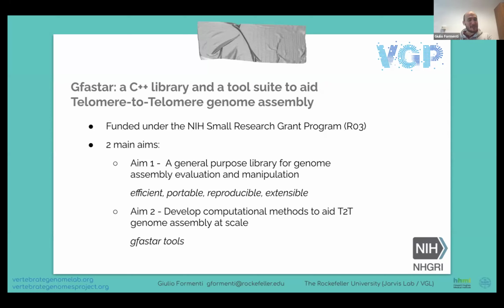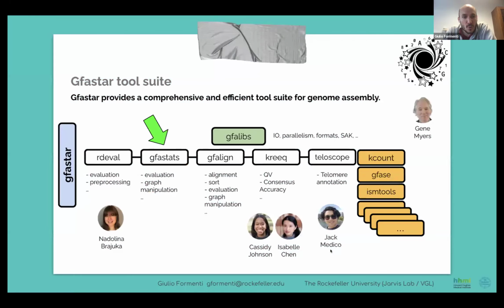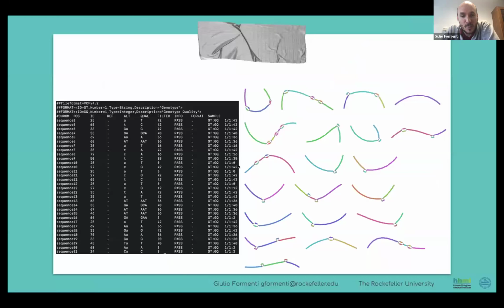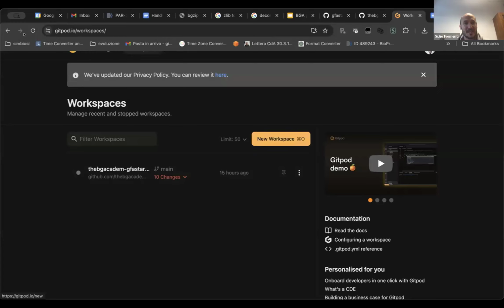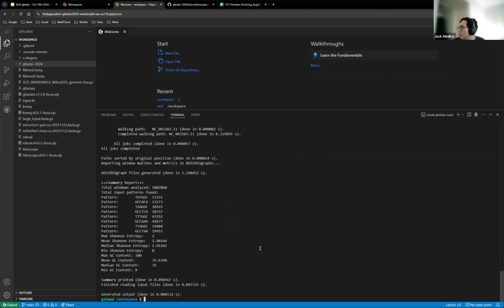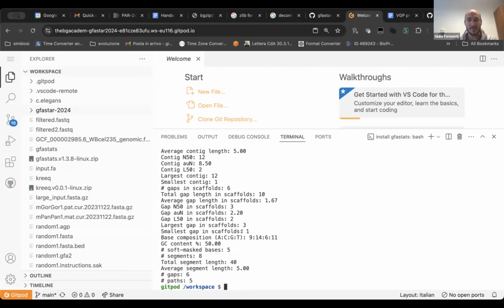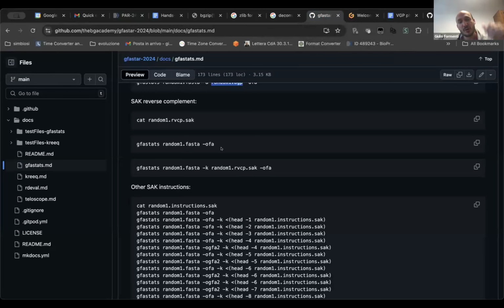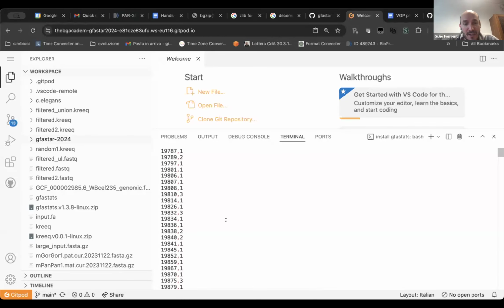gfastar (BGA24)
Session 31 of BGA24 is on gfastar by Dr Giulio Formenti, Assistant Professor at Rockefeller University, and Jack Medico, PhD candidate.

gfastar is an efficient and extremely fast C++ program. This growing toolkit aims to aid in the assembly of any genome, especially in T2T projects thanks to Jack's work on the teloscope program which is used for the identification of telomeric sites across a genome, as well as non-canonical telomeric motifs (which may be found in interstitial telomeric site, those not found at the end of the genome).